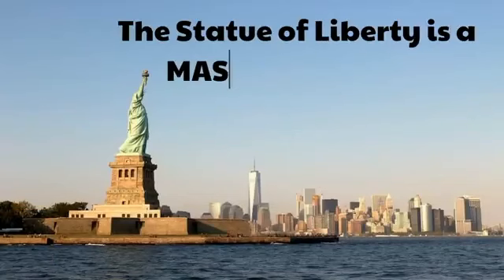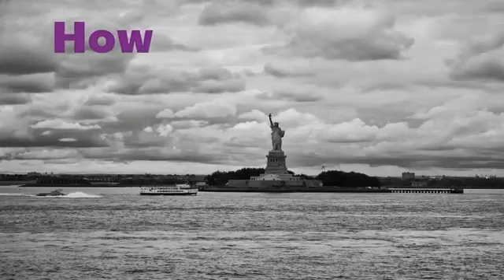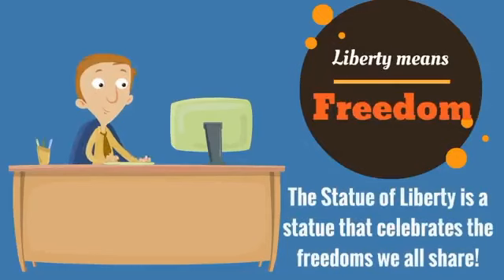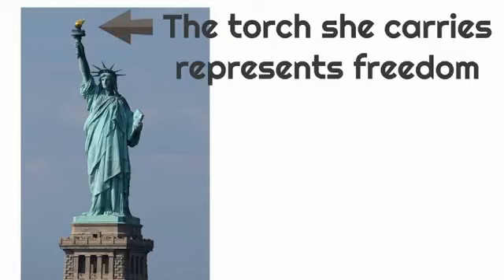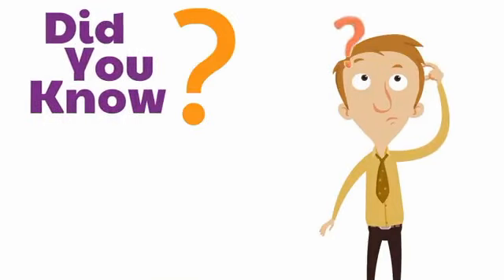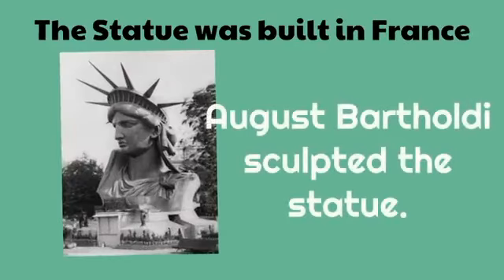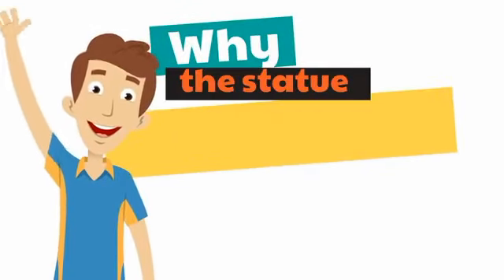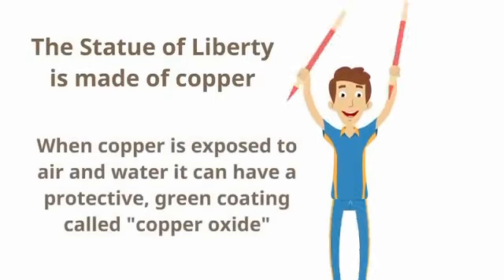Statue of liberty FCG School FCGV 1416